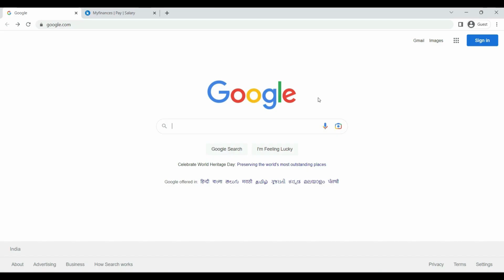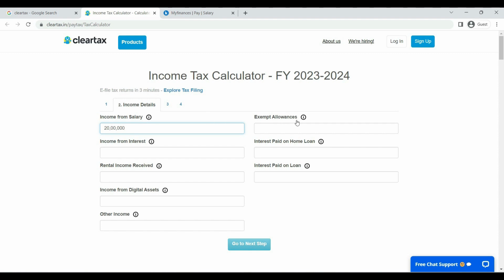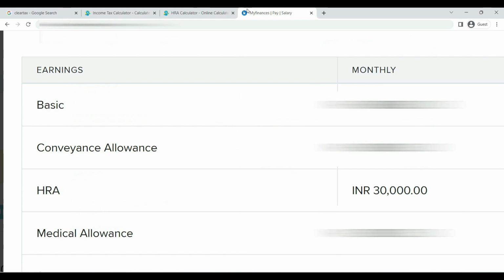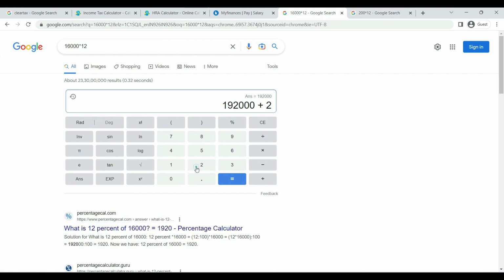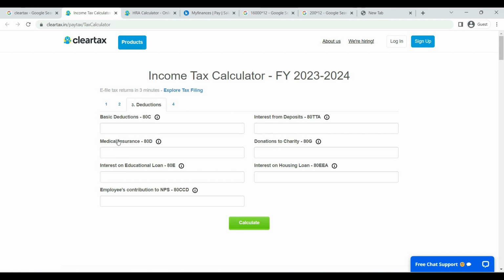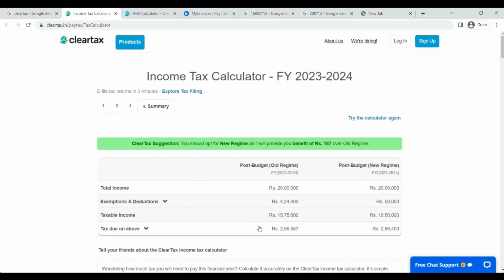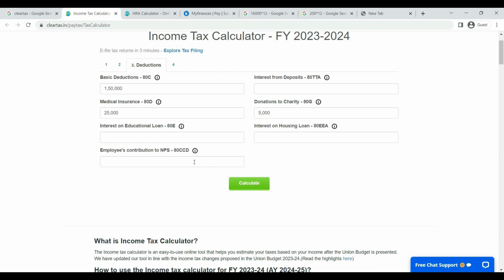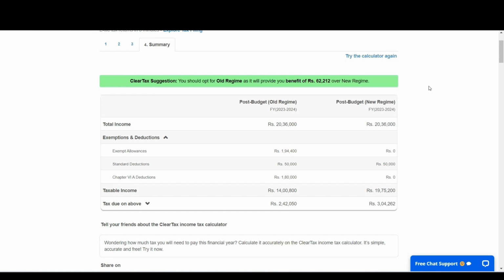Old vs New Tax Regime: Which is better to choose? with calculation | HRA | Using Cleartax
Old Tax vs New Tax  Regime: Which is better for you to choose? with calculation | Using Cleartax

In this video, we will discuss which tax regime should you opt for in the financial year 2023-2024 to save your tax, the old tax regime or the new tax regime? We will discuss both old and new tax regimes in detail which tells you which tax regime will be suitable for you using some calculations with your income declaration. Follow the video till the end and give your inputs as shown in the video step by step as per your salary on the ClearTax website and decide which is best for you to choose / Opt.

CHAPTERS:
00:00 - Income Tax Calculation
01:55 - HRA Calculation
06:22 - Including Home Loan in Tax Calculation